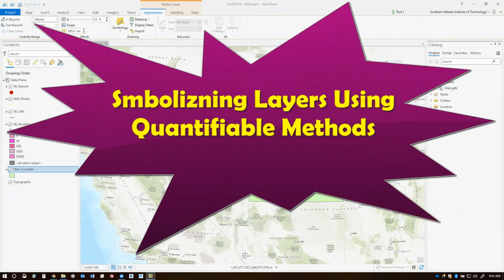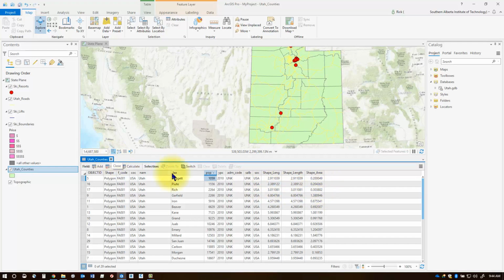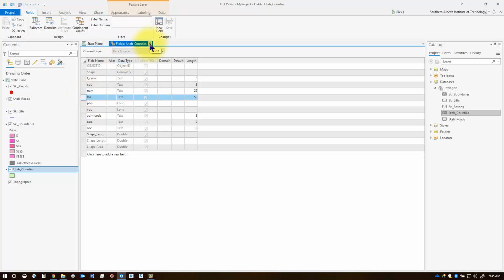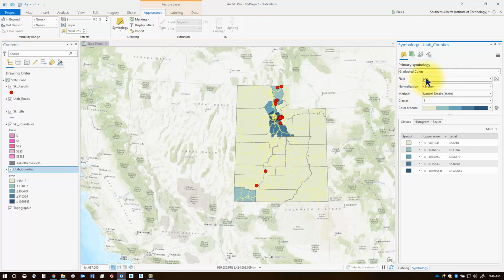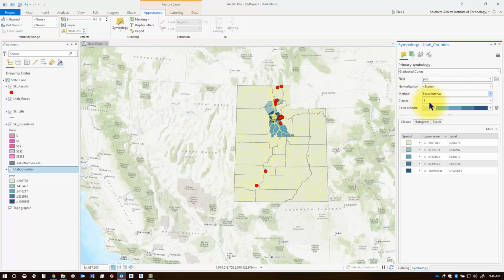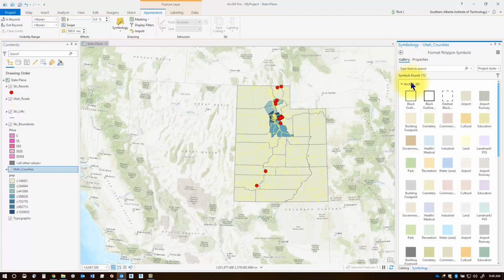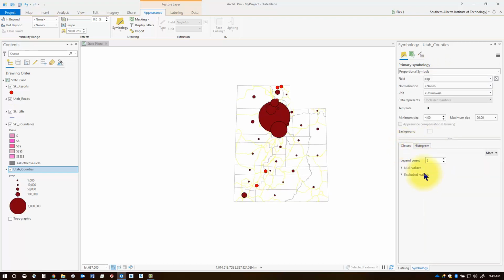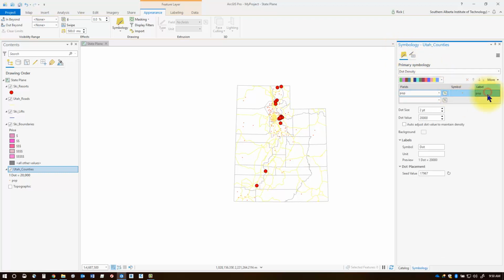Symbolizing Layers Using Quantifiable Methods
Use numeric data to quantify features in ArcGIS Pro.